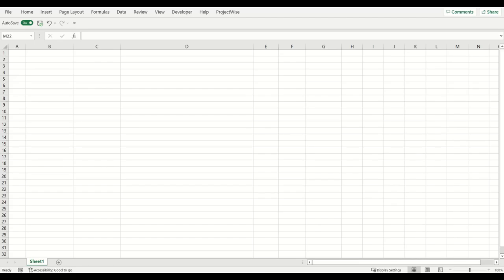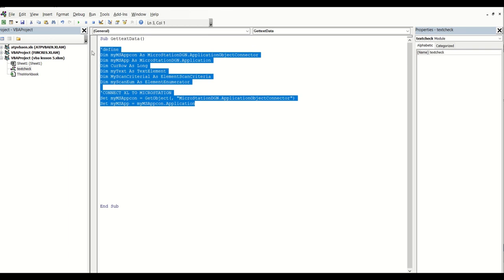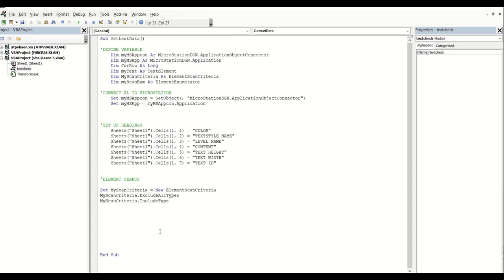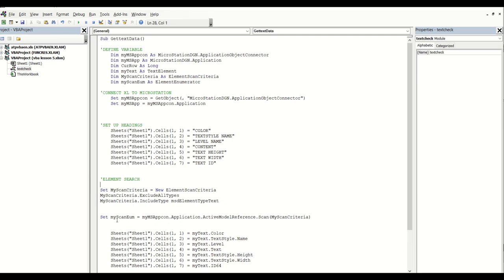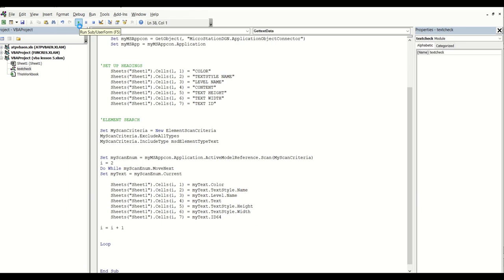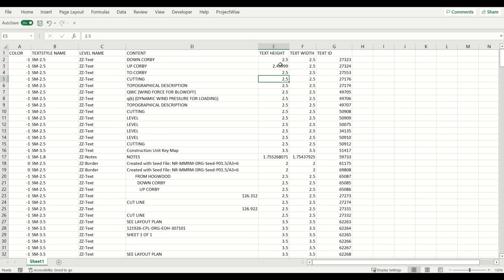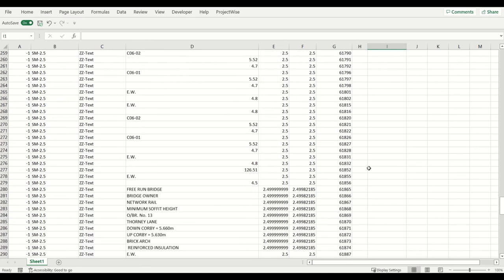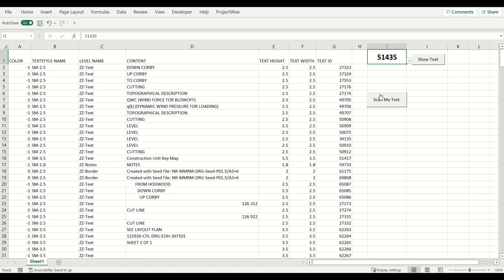Excel to Microstation Connect - VBA - Lesson 5 - Export Text to XL - Text Style Check - CAD QA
This tutorial shows how to export texts from Microstation to Excel and also how to identify elements using Elements ID. this is usefull as a part of CAD Quality Check for Text Style or Dimensions.

some of code see below

'DEFINE VARIABLES

    Dim mytext As TextElement
    Dim MyScanCriteria As ElementScanCriteria
    Dim myScanEnum As ElementEnumerator
    Dim myMSAppCon As MicroStationDGN.ApplicationObjectConnector
    Dim myMSApp As MicroStationDGN.Application
    Dim CurRow As Long

'CONNECT VBA TO MICROSTATION
        Set myMSAppCon = GetObject(, "MicroStationDGN.ApplicationObjectConnector")
        Set myMSApp = myMSAppCon.Application

'ELEMENT SEARCH
            Set MyScanCriteria = New ElementScanCriteria
            MyScanCriteria.ExcludeAllTypes
            MyScanCriteria.IncludeType msdElementTypeText
            ThisWorkbook.Worksheets("Sheet1").Range("A1:H100").Clear